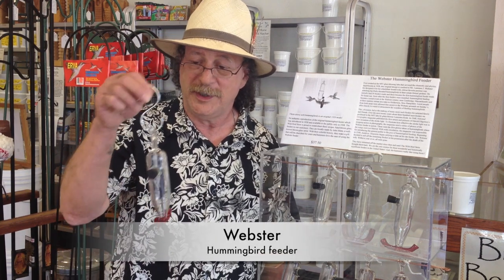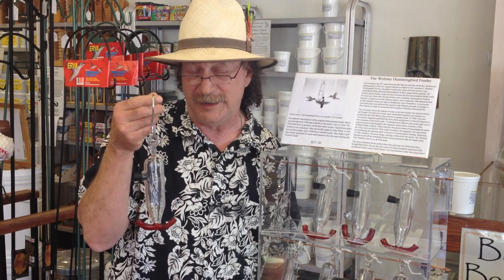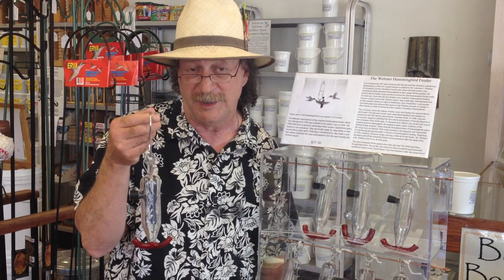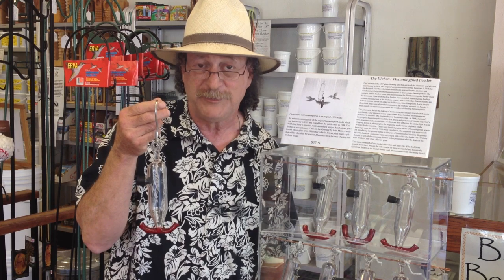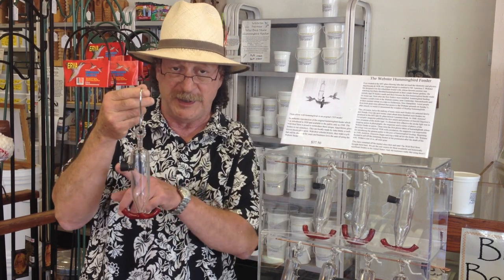Webster Hummingbird Feeder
We are very pleased to announce we now have in stock the authentic reproduction of the first feeder designed by man to feed hummingbirds, the Webster feeder. Originally designed in 1928 for his disabled wife to enjoy watching hummingbirds, Mr. Webster had the feeder made to his specifications by the chemistry and physics glass blowing lab at M.I.T.

The Webster's maintained glorious estates near Cambridge and a summer retreat on a New Hampshire lake and had a large staff of gardeners and landscape architects to maintain several acres of flower gardens at each location. They let the general public stroll the grounds at no charge after church each Sunday for a few hours. As they had some of the largest flower gardens in all of New England, they also attracted large numbers of Ruby-throated hummingbirds each season. Their properties became known as the best locations in that region to observe hummingbirds.

Naturally, when the visitors saw the first hummingbird feeder, and how successful it was even surrounded by acres of nectar producing flowers, they wanted one for themselves. Mr. Webster had several hundred of these feeders created and sold them for $10.00 each (a lot of money back then!). When Mrs. Webster died in 1948, he created 500 more feeders and donated them to the Audubon Society in January of that year. National Geographic magazine featured pictures of the first hummingbird feeder being used in the February issue. The public clamored for the hummingbird feeders and the Audubon Society sold out of them within the month. They disappeared off the market until The Wild Bird Store has reintroduced them more than half a century later.

We have a very talented local glass blower, John Mims, making these authentic reproductions for us and the birds really enjoy using them. They cost $37.50 and you'll not only enjoy watching the hummers use them repeatedly, but, you'll also own a piece of American birding history!